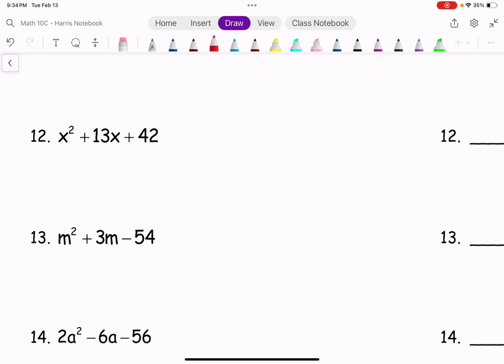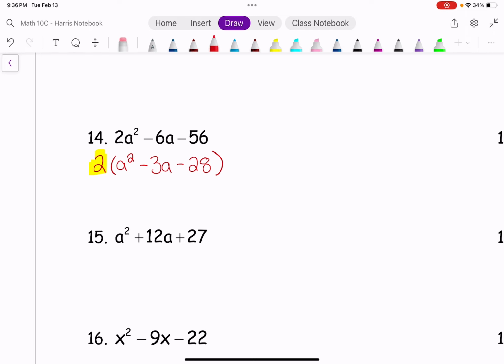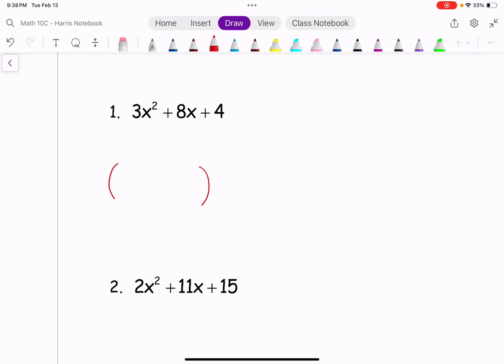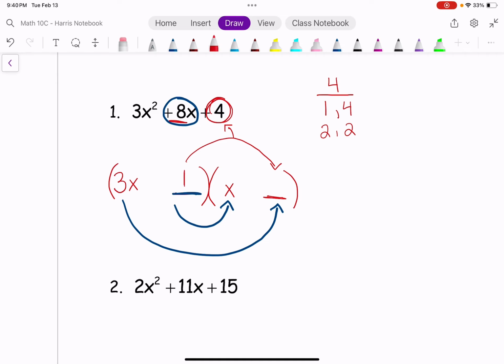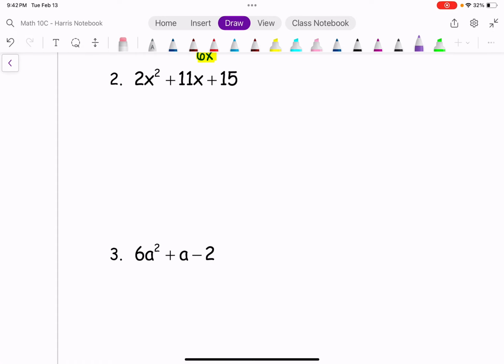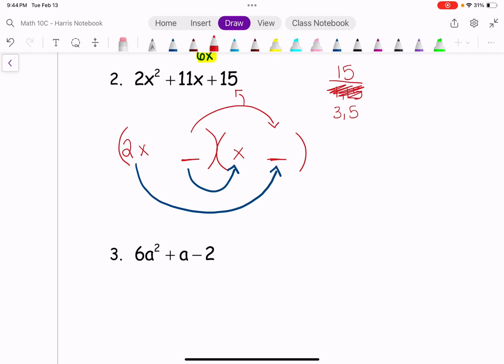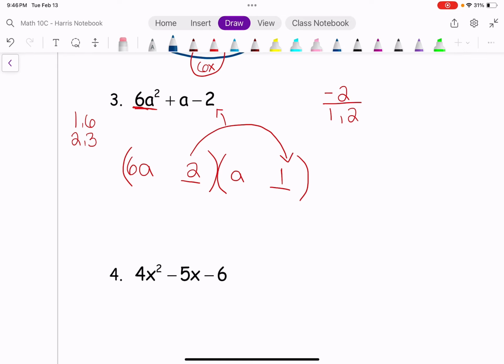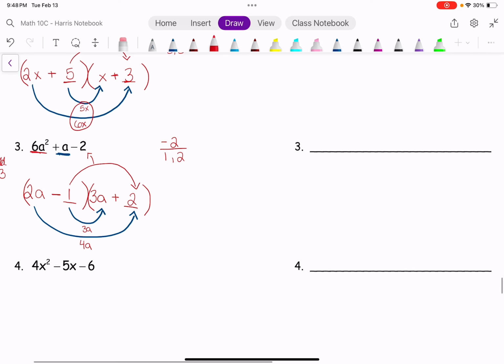Factoring Trinomials Harris 10C Part 1